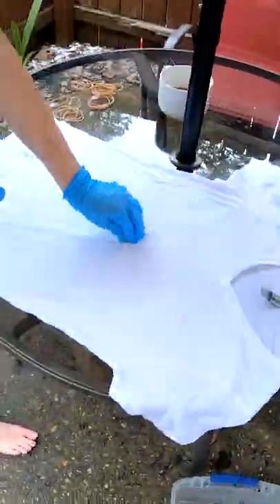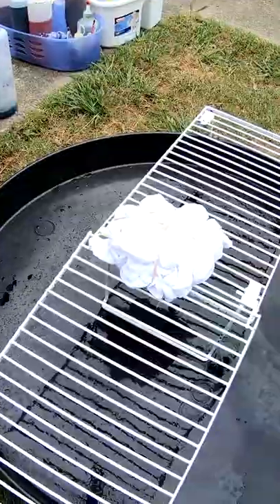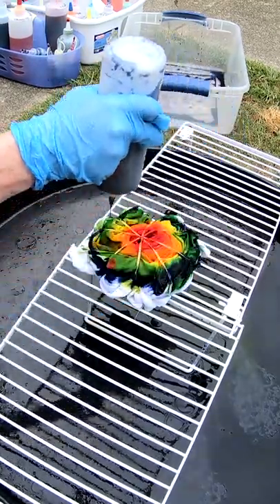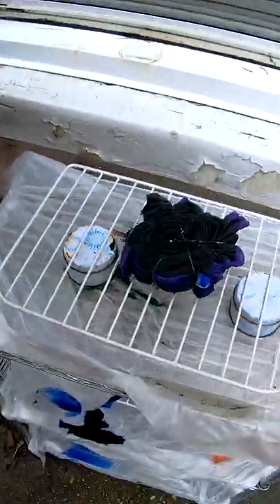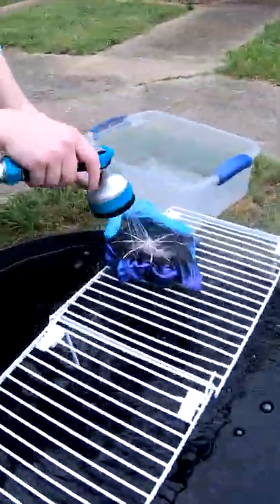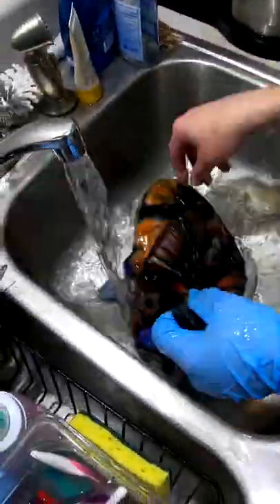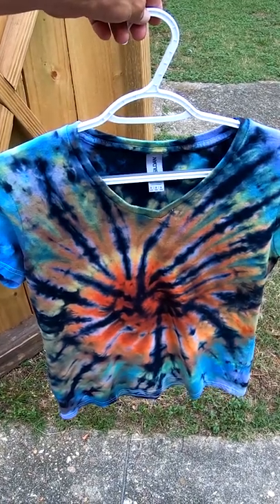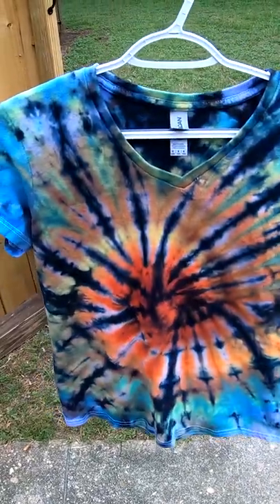Rainbow Rings with Better Black Spiral Tie-Dye Tee Start To Finish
We finally attempted a rainbow rings version of the one sided rainbow with better black.  What do you think?

**NEW VIDEOS UPLOADED ALMOST EVERY DAY**